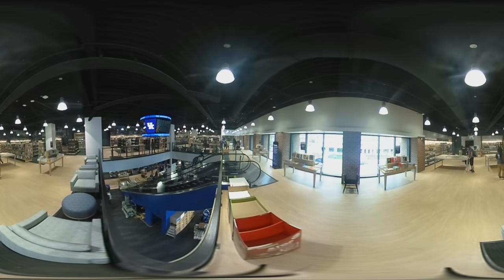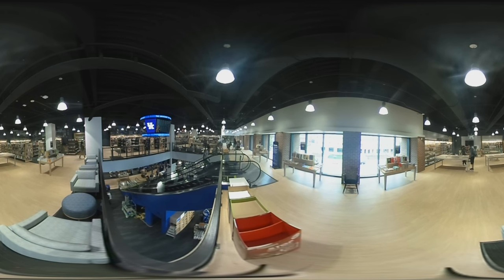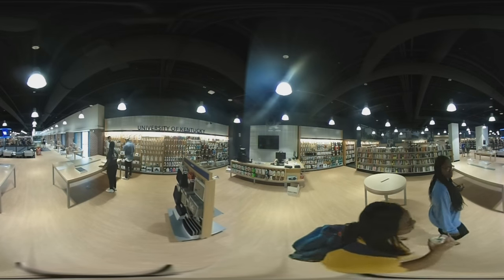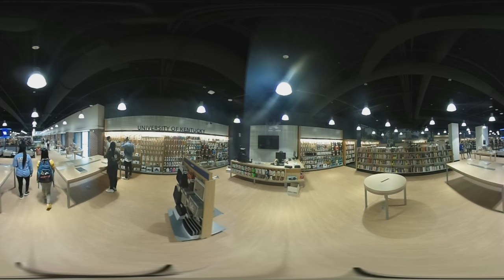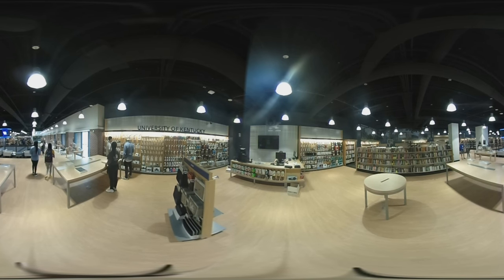NEW UK BOOKSTORE IN 360!!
Let's go on a 360 tour of the new and improved UK Bookstore.